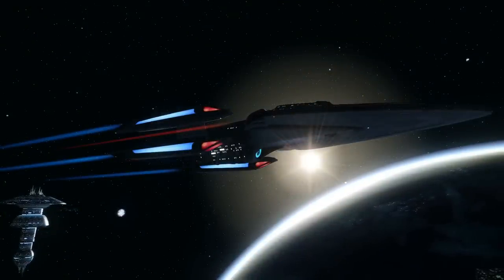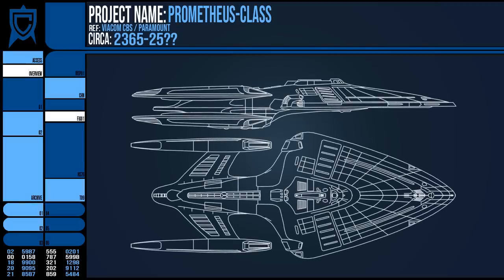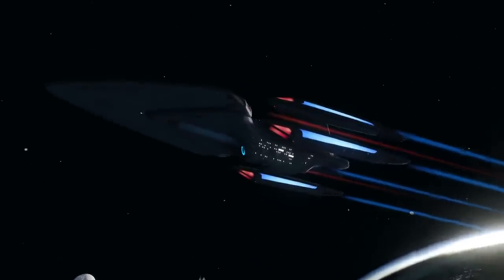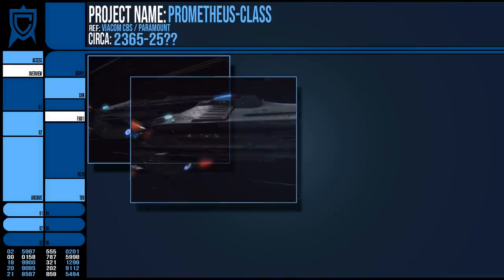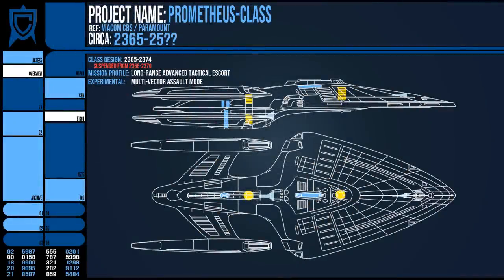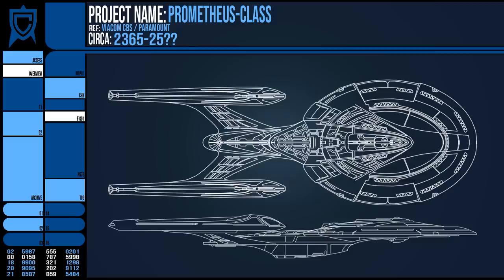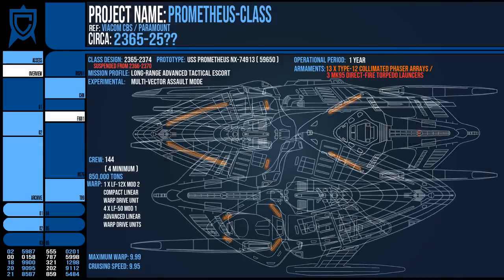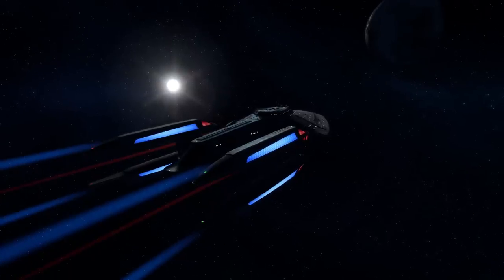Prometheus Class Starship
The Prometheus class starship was designed to do one thing, and it was not to explore. Starfleet does not build battleships, but if it did, they would look like the Defiant and this vessel. Complete with Multi Vector Assault Mode.

Prometheus Thumbnail image from MasterRevan2015